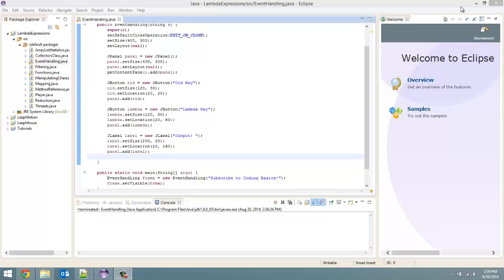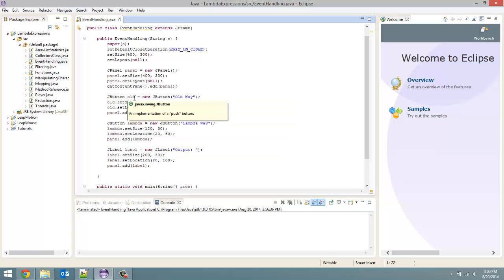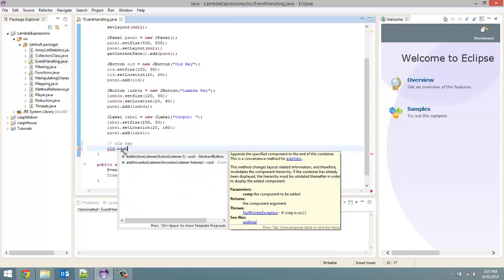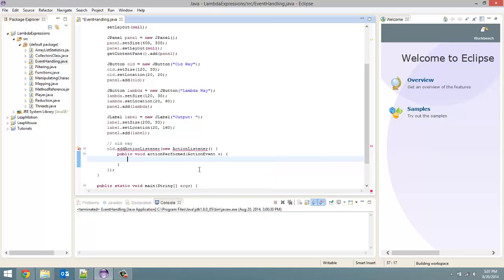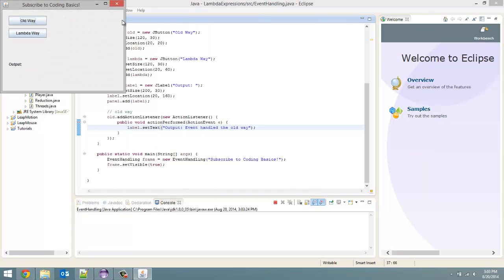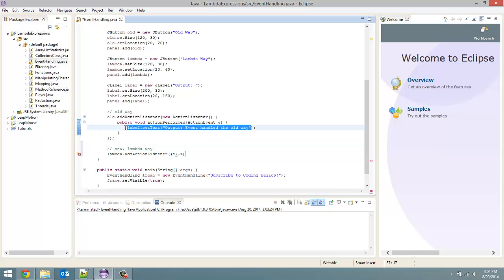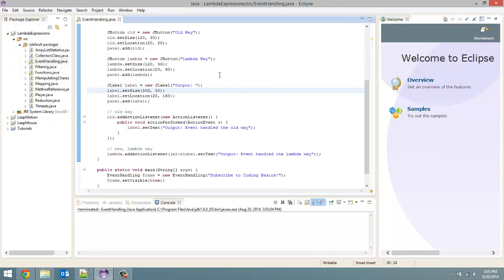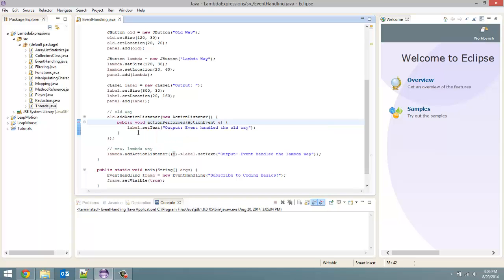Event Handling - Lambda Expressions In Java 8: Tutorial 12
In this tutorial I go over how to use Lambda expressions to handle events in regards to creating new action listeners. All this is done in Java SE 8.